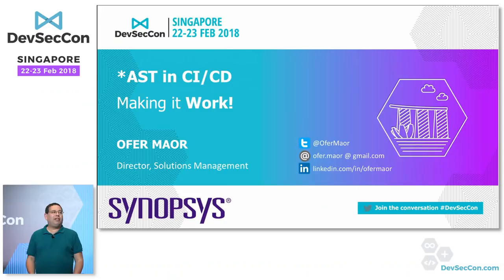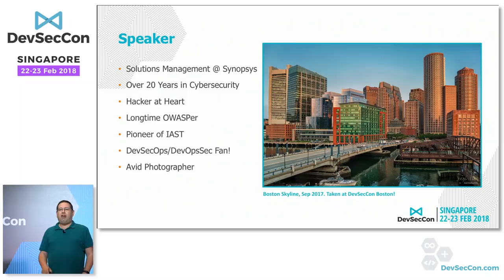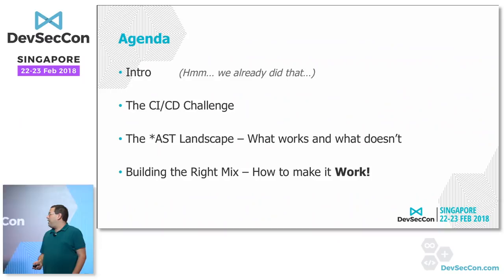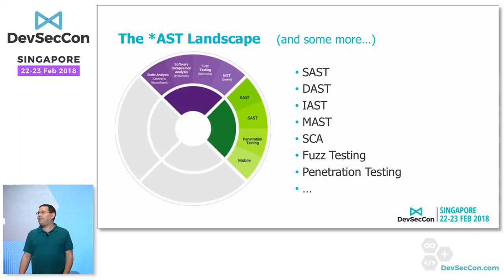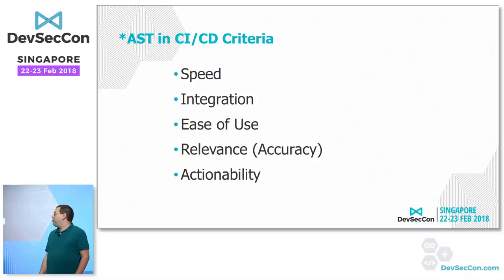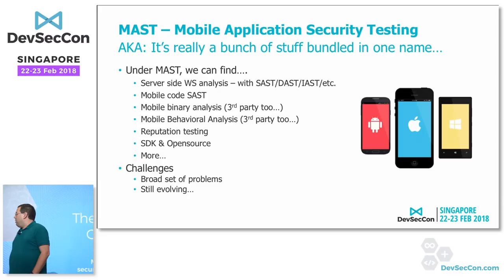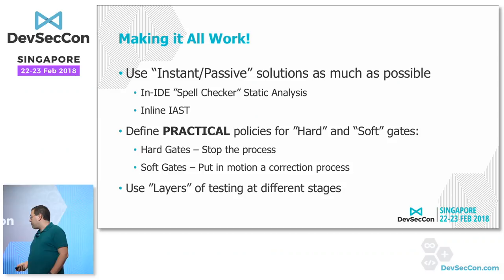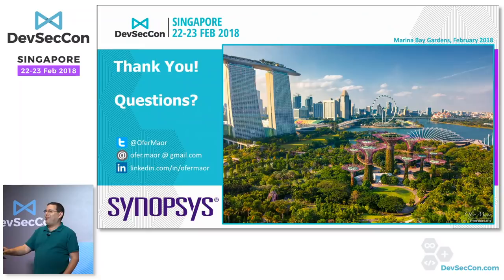*AST In CI/CD – how to make it WORK! - DevSecCon Singapore 2018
Speaker: Ofer Maor, Director, Enterprise Solutions, Synopsys

SAST, IAST, DAST, MAST, *AST – There are plenty of technologies and ways to test your software, but how do we do that without slowing us down in a rapid development environment. In this talk we will give practical advice on how to integrate software security testing into your CI/CD and your development process so it works. The talk will review the pros and cons of each of the testing technologies, and how to adapt it to rapid development, and how to manage the balance between risk and speed to build a proper signoff process, so that real threats will become blockers, but other issues will be handled in a parallel slower cycle, without slowing down the main delivery.

BIOGRAPHY

A leading security expert and entrepreneur with over 20 years of experience in information and application security and a track record of security companies. I’ve been involved in application security from its early days, through research, penetration testing, consulting, product and strategy.

As Founder and CTO of Seeker, now acquired by Synopsys, I’ve pioneered IAST, the next generation of application security testing technology, currently used by some of the largest organizations in the world to continuously improve their software security. Prior to Seeker I was the Founder and CTO of Hacktics, a world-leading security services group, later acquired by Ernst & Young. I was previously the leader of Imperva’s Application Defense Center research group and have also served as the Chairman of OWASP Israel and in the OWASP Global Membership Committee.